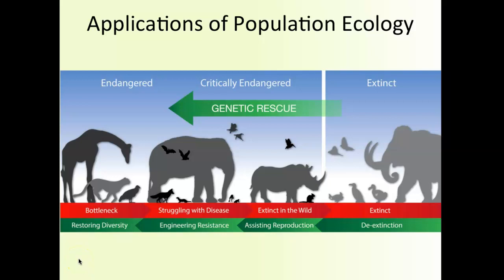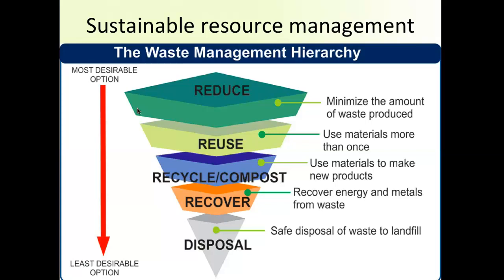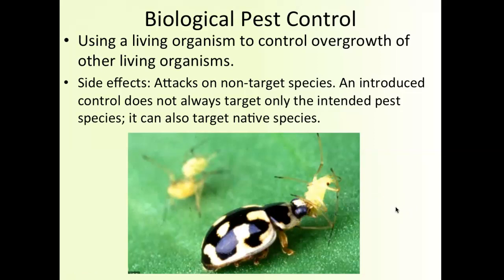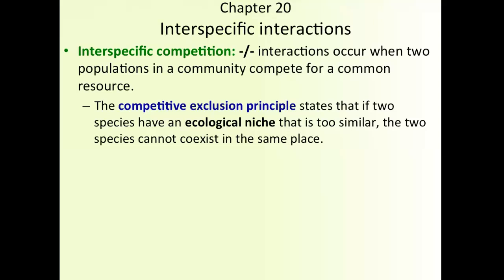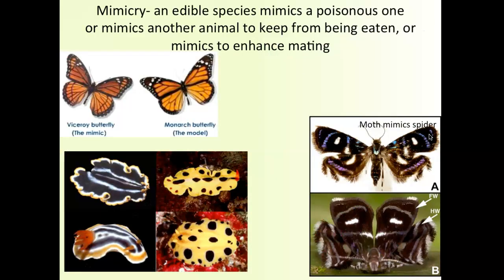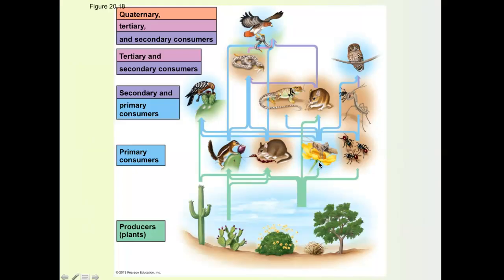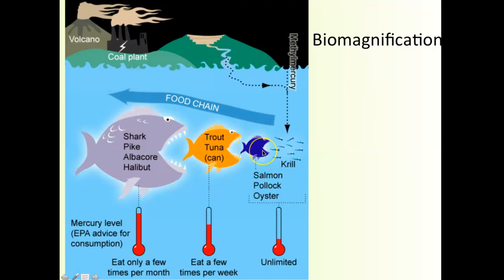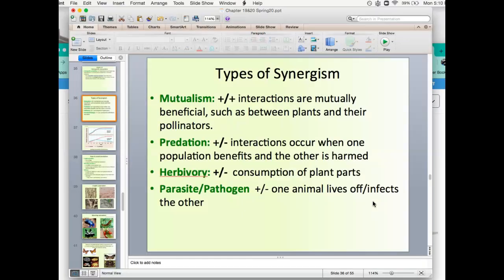Brockmann Chapter 19 20 Part 2 of 2